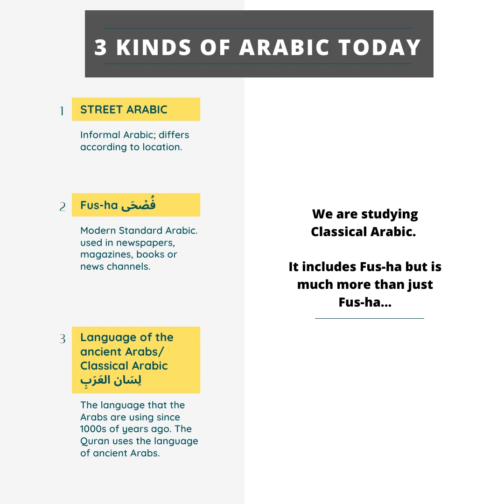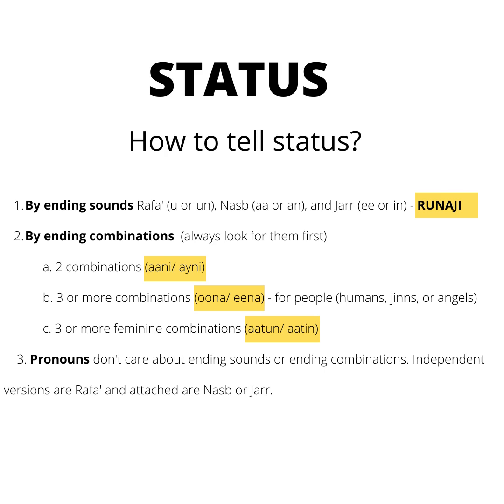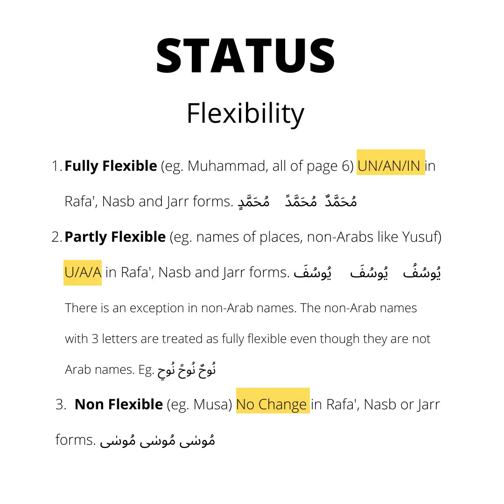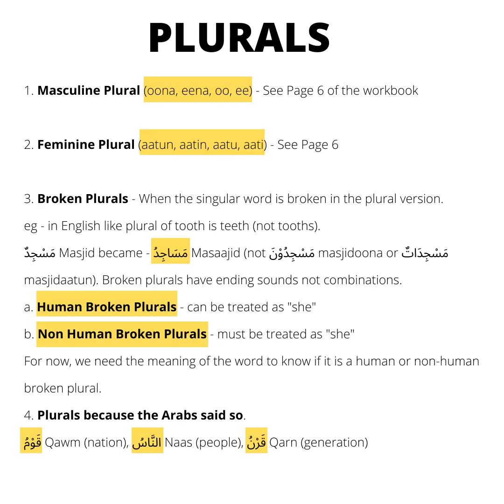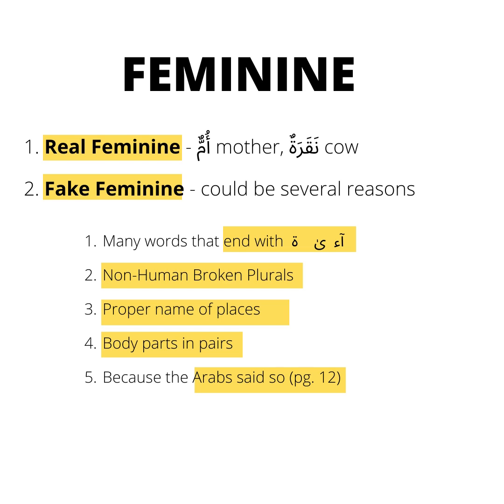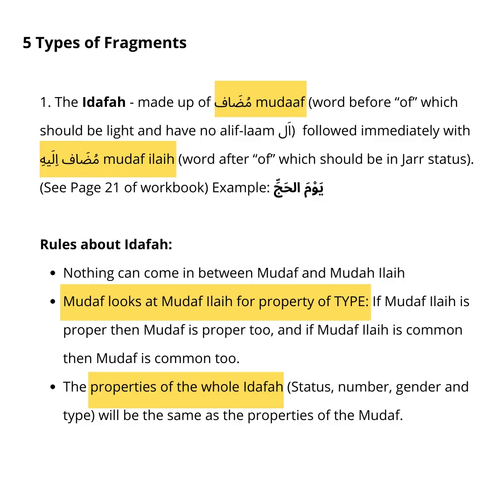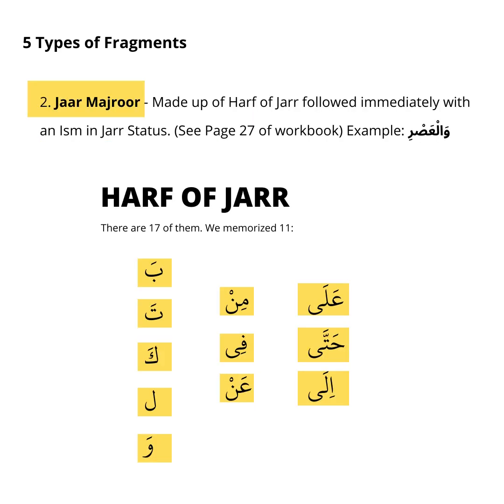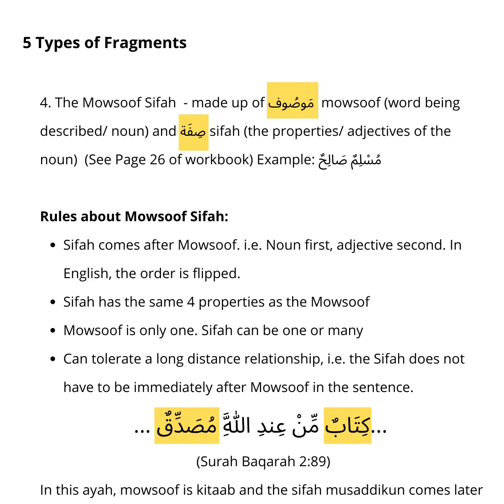11. Review so far + Mowsoof Sifah